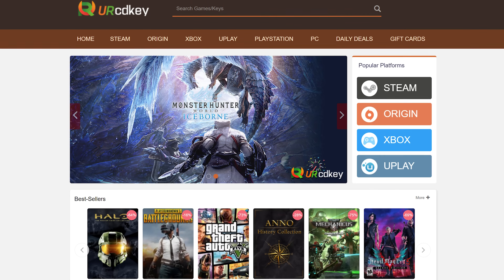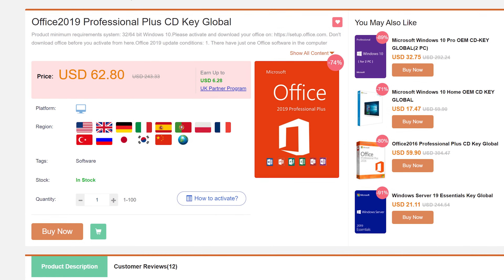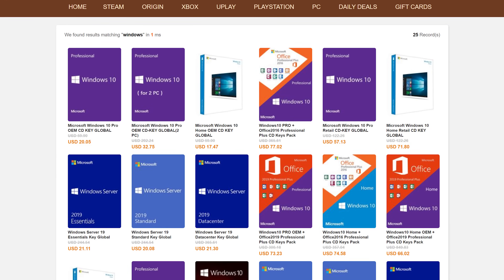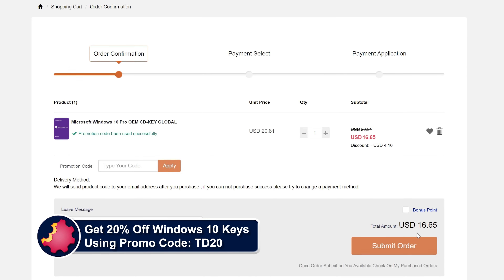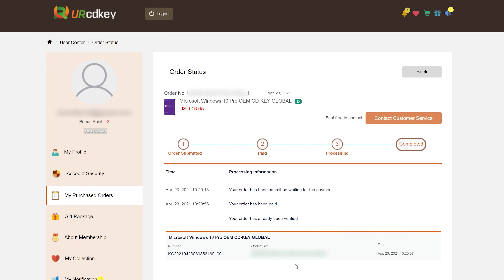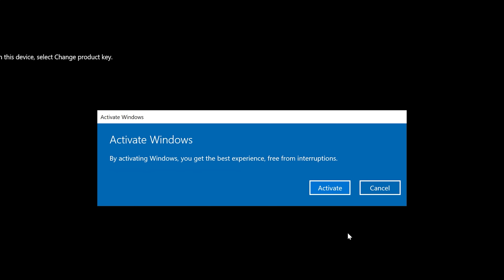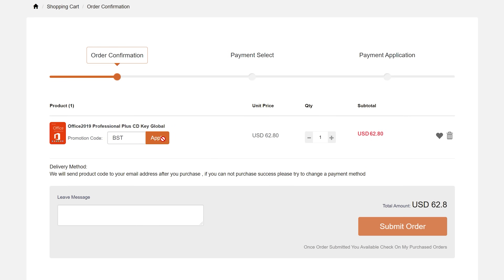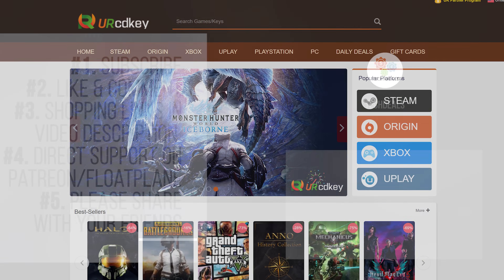Best Graphics Card upgrade for an older i7 CPU?